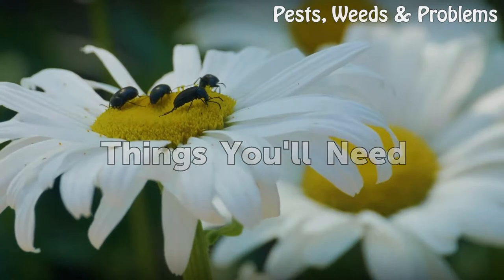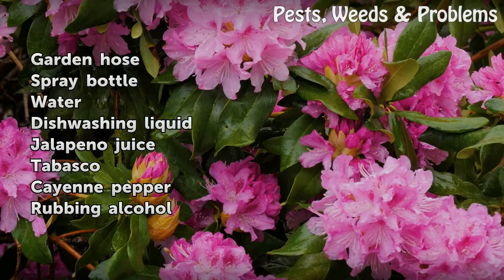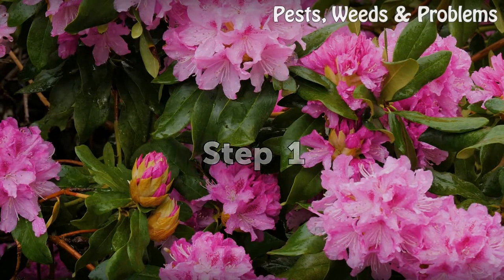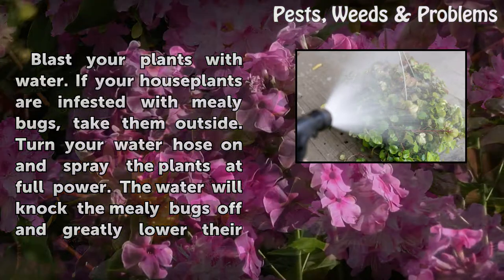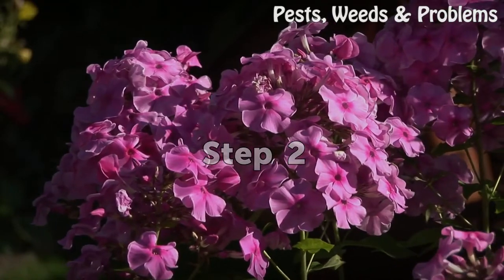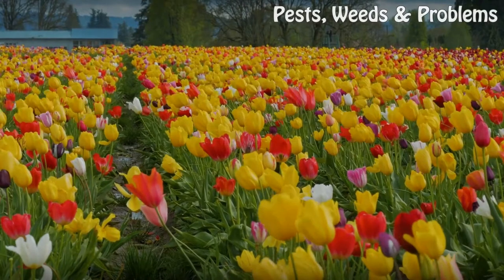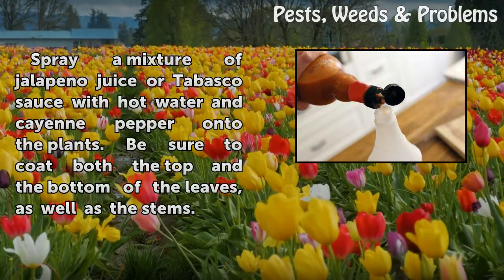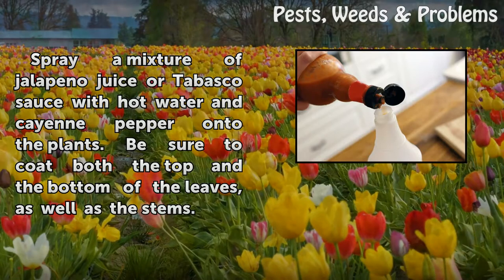How to Get Rid of White Bugs on Green Plants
How to Get Rid of White Bugs on Green Plants. Mealy bugs, also known as woolly aphids, are little, white insects that can suck the nutrients from your indoor and outdoor plants. A waxy coating on the mealy bug body makes killing them more difficult. If not treated, mealy bugs can destroy your plant and your entire garden. You can eradicate mealy...

Table of contents How to Get Rid of White Bugs on Green Plants
Things You'll Need 00:45
Step 1 01:07
Step 2 01:28
Step 3 01:49
Step 4 02:07